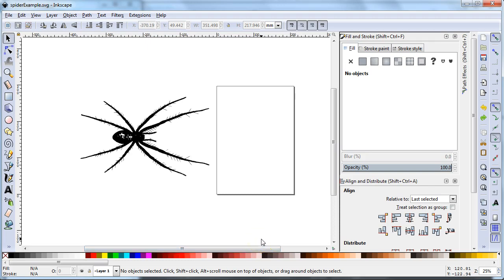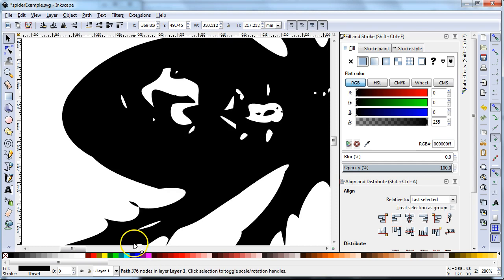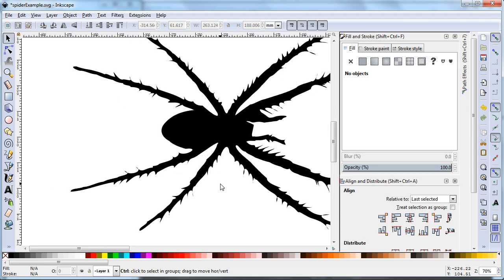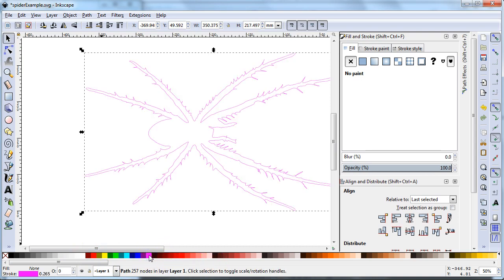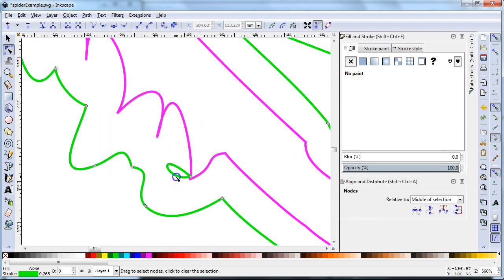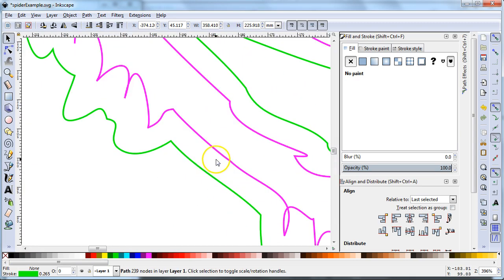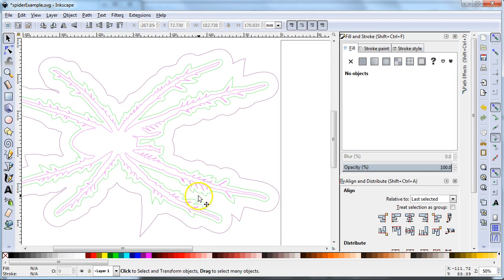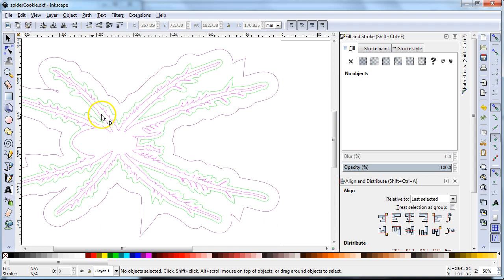04a Cookie Cutter Offset - Inkscape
Use the more powerful offset in Inkscape to create a better sketch to use to make a 3D printed cookie cutter in SolidWorks. Created for use in the Voyager Middle School STEAM Lab class with middle school students.